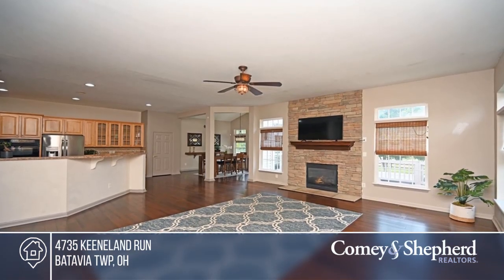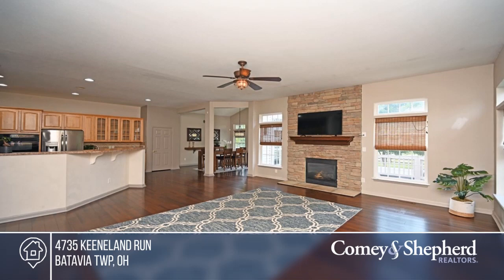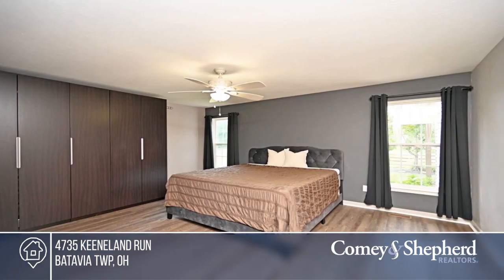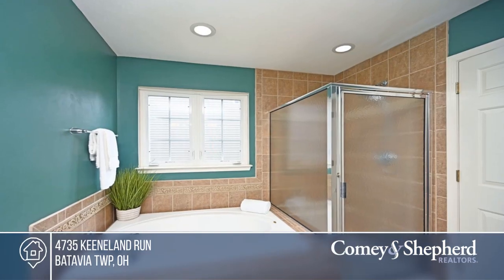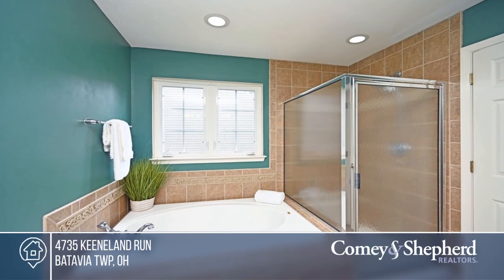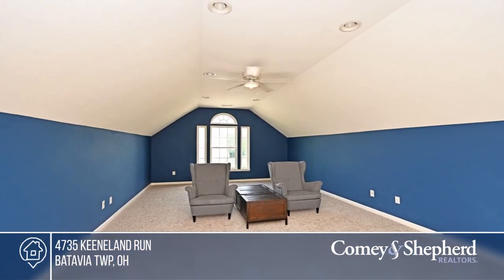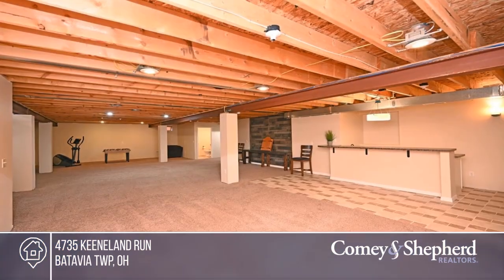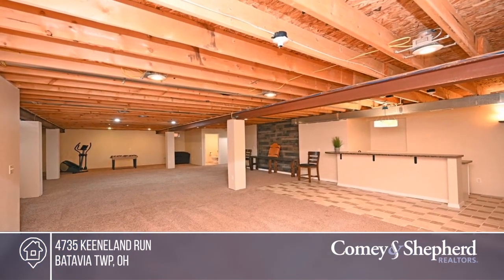4735 Keeneland Run Batavia Twp, OH | MLS# 1777793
4735 Keeneland Run, Batavia Twp, OH

Stunning Ranch w/2nd Fl Bonus Room*Open Floor Plan, High Ceilings, Over 4000 SqFt*3 Bedrooms on Main Level*Gourmet Kitchen*Casual and Formal Dining*Great Room w/Floor to Ceiling Stone fireplace*Laminate Wood Floors thru-out 1st Floor*Spacious Finished Basement w/Wet Bar and Half Bath*Enjoy the Beautifully Landscaped Yard, Vaulted Covered Deck w/Hot Tub Included*All Conveniently Located in Sought After Lexington Run w/Many Amenities/Swimming Pool, Playground, basketball Court and Scenic Lake. This is a Must See!!